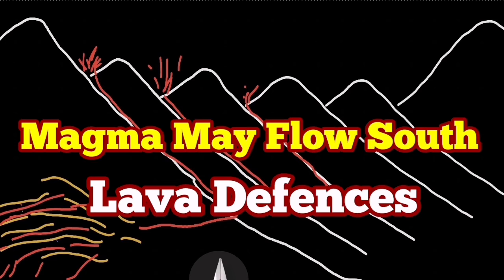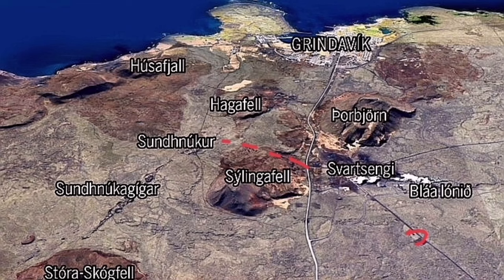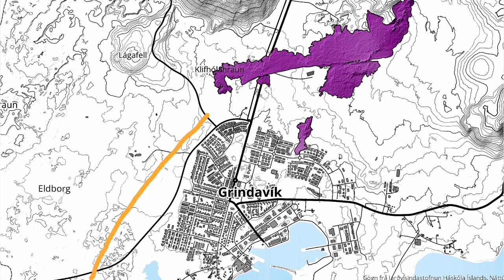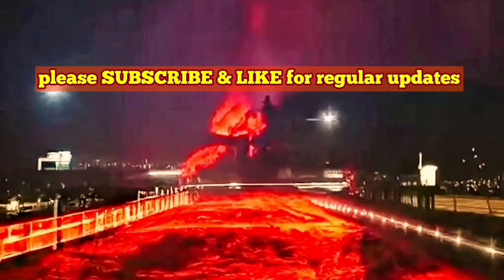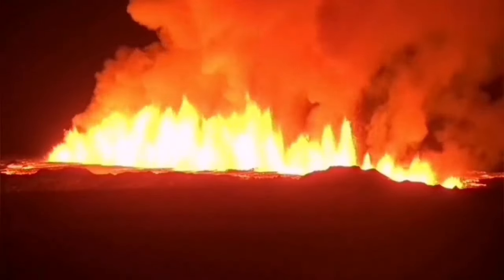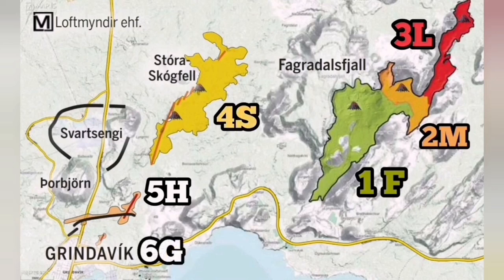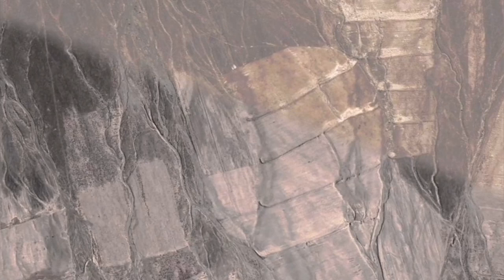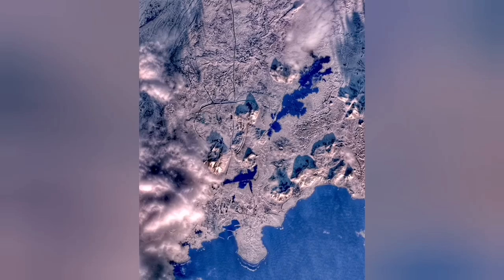New Lava Defensive Walls: Magma May Be Flowing SW Grindavík, Iceland Svartsengi Volcanic System